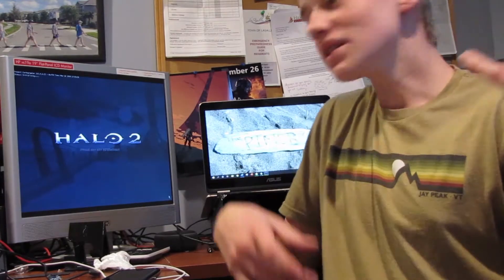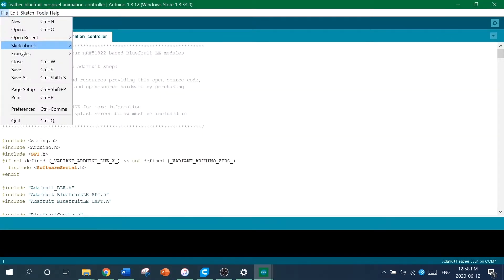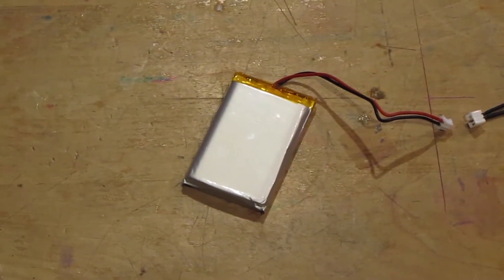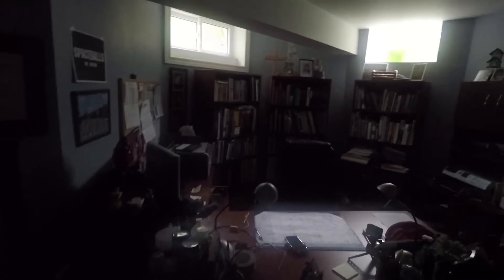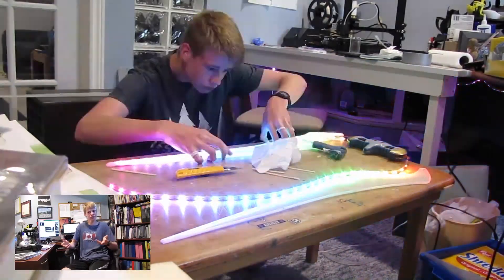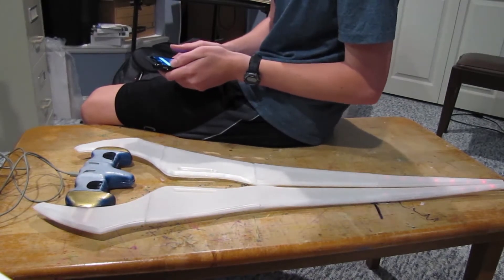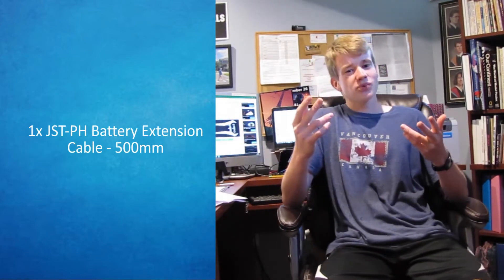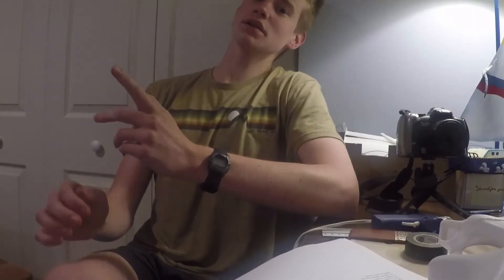Making an Energy Sword from Halo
This is how I 3D printed an energy sword! Inside are 2 LED strips that are controller with an Adafruit Feather 32u4! Everything is powered off a 2000mAh lipo battery that can be recharged.

This video was originally uploaded to my shared channel "BLARG" on July 10 ,2020. It was re-uploaded to this channel on July 29, 2020.

To use the Adafruit board in the arduino IDE, copy and paste the link below into the Additional Boards Manager URLs option in the Arduino IDE preferences.

--MATERIALS—

E6000
Buy at any hardware store

Clear PLA

Paint (Grey, Black, Gold, Blue, Clear – all gloss paint)

All electronic components, the circuit diagram, sample code, and step-by-step instruction are available through the Adafruit site linked above.

I apologize for the sloppiness of this video. It was filmed over the course of 48 days and other projects were started in this time. Some of them were finished. This is the third time filming this video.